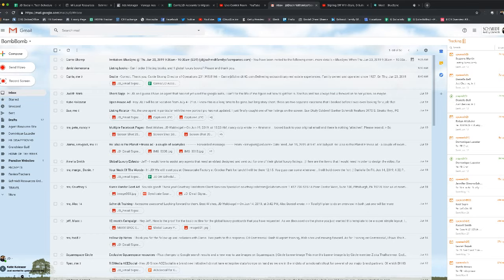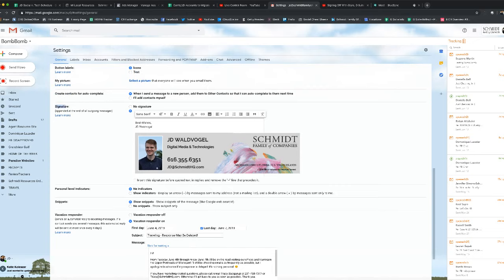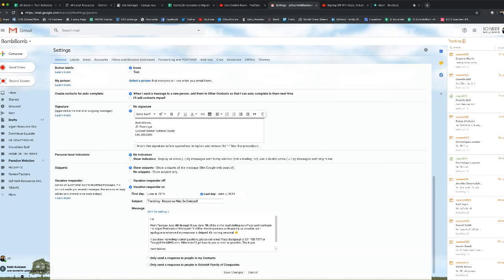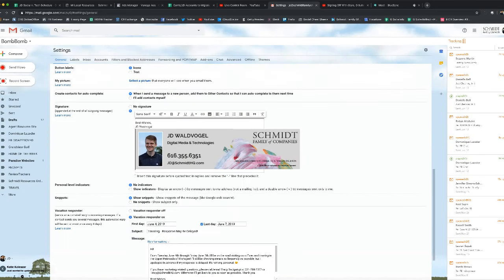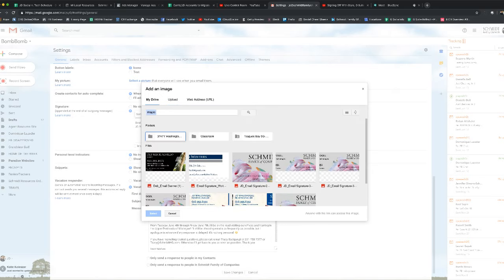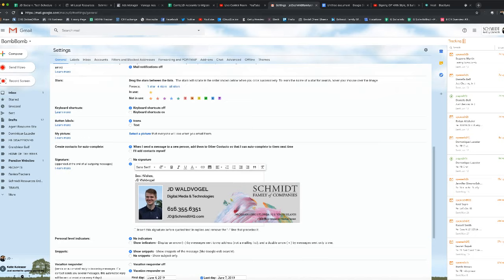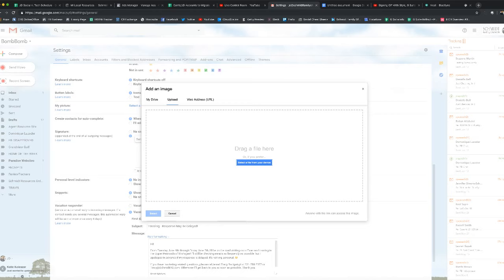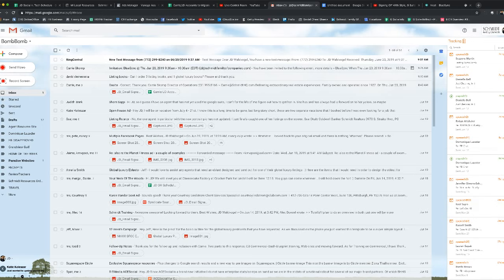Signing Off With Style, G Suite Email Signatures - BlueSync June 20th